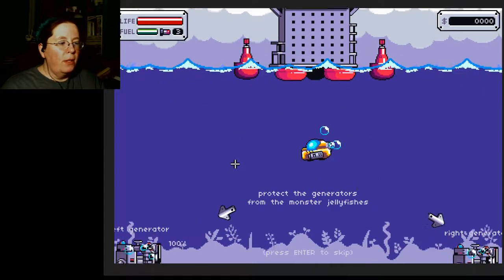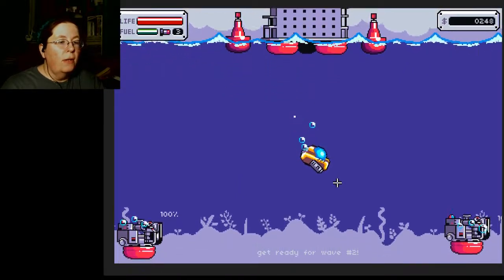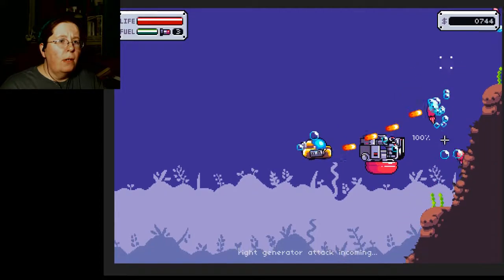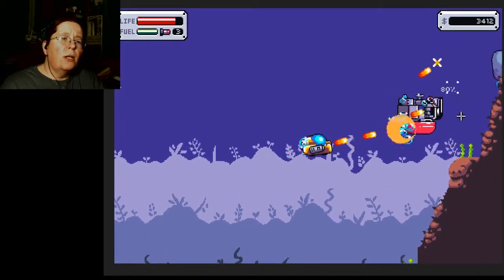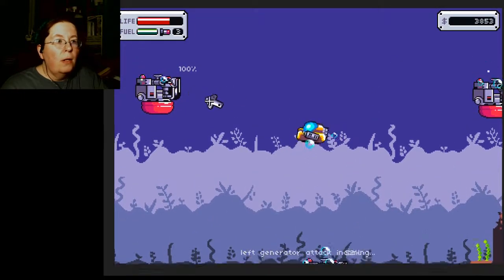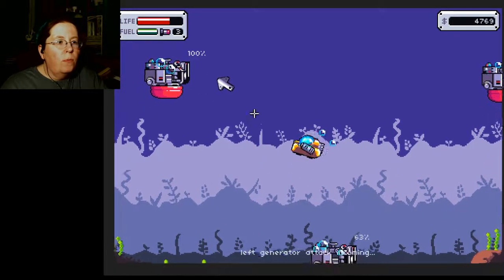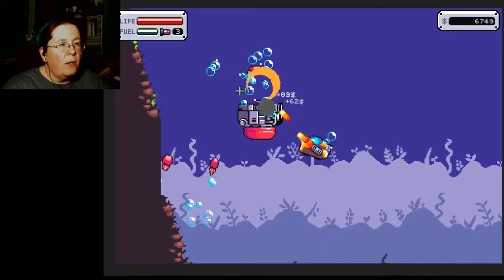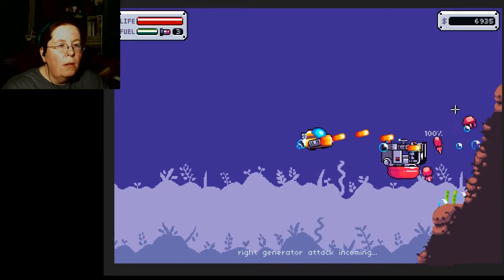Defender 88!--THEY'RE *ROBOTIC* JELLYFISH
The robotic (not real) jellyfish are attacking, and it's up to me in my trusty submersible to defend the generators! These ROBOTIC (not at all real) jellyfish think they can destroy the equipment, but I will defend them until my untimely demise!

Game: Defender 88! by yhsper
Outro: Ludwig Von Dubstep by Doug Maxwell